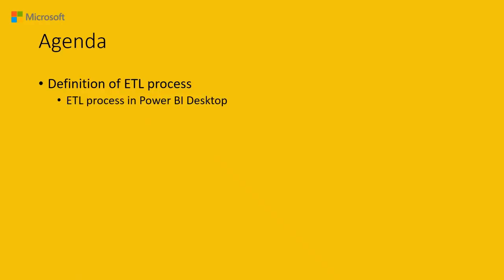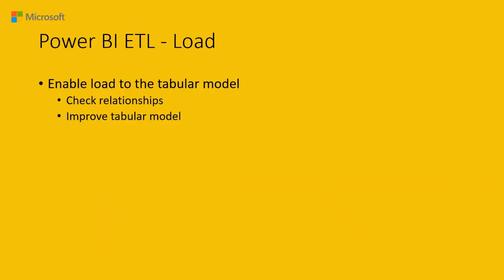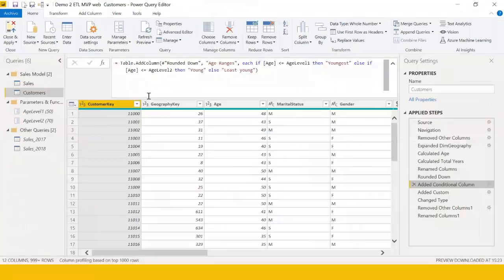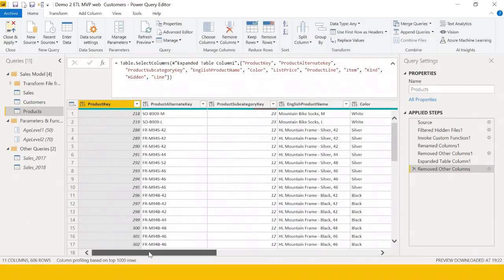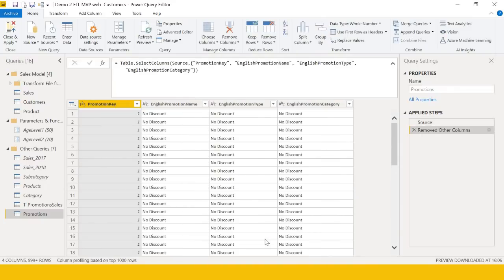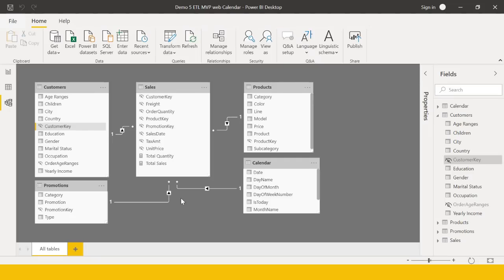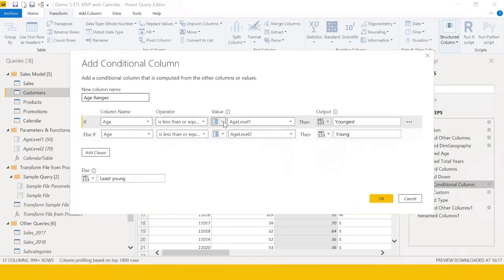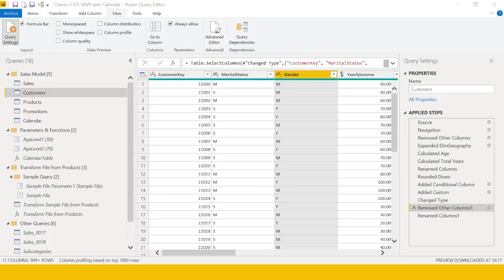Some transformations that can save your ETL in Power BI | Community Webinars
To build analytical models, we need to start by extracting, transforming, cleaning, preparing and loading the data. This session analyzes a set of scenarios that may happen during the loading step using the Query Editor in Power BI. We will also cover the M programming language, as it was specifically built for handling the model.